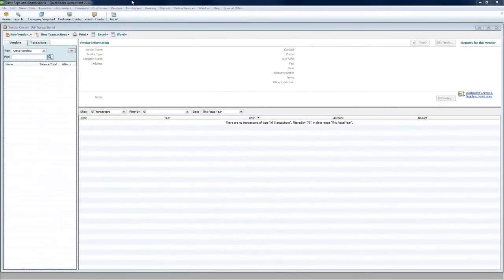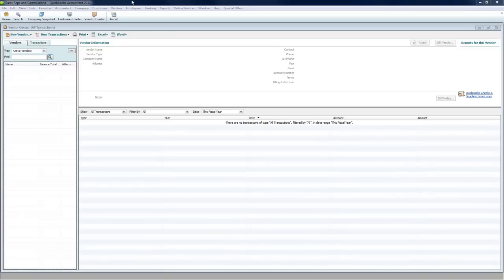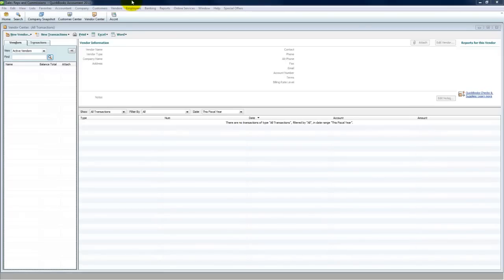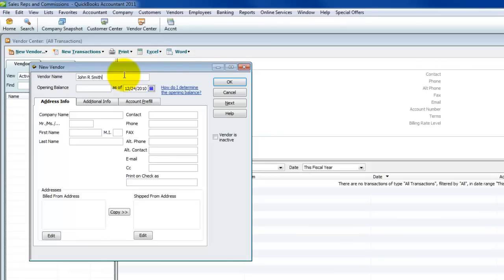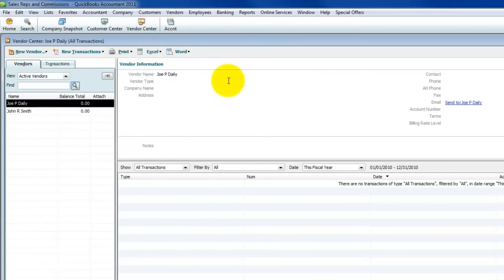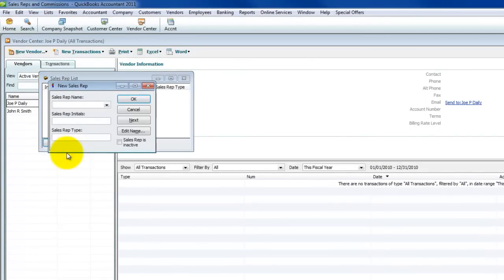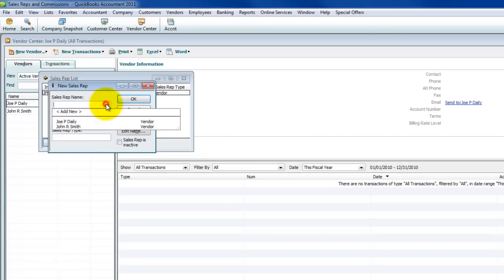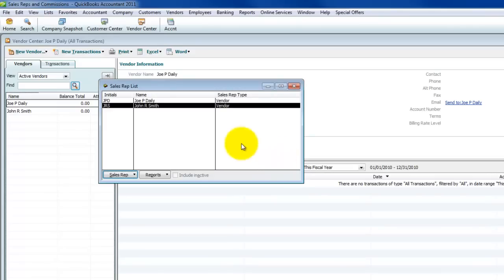Sales Commissions - How To Set Up Sales Reps In QuickBooks